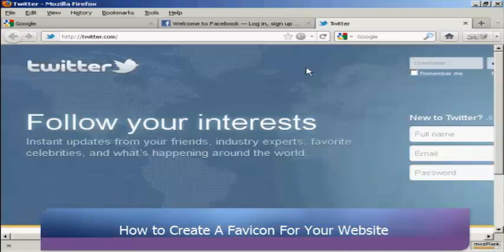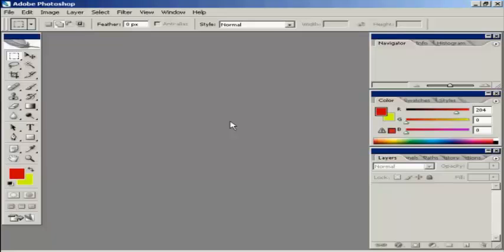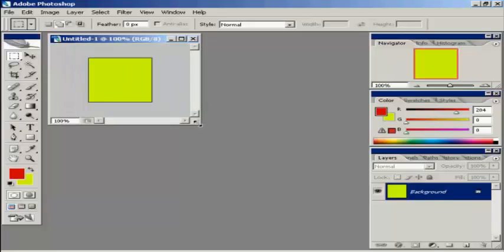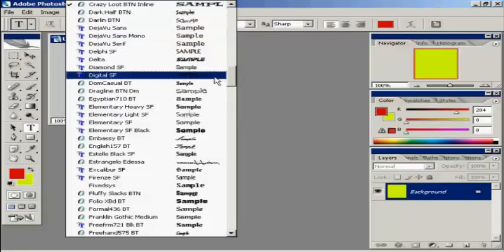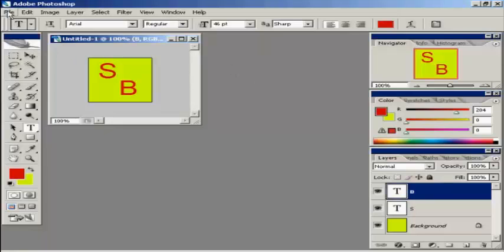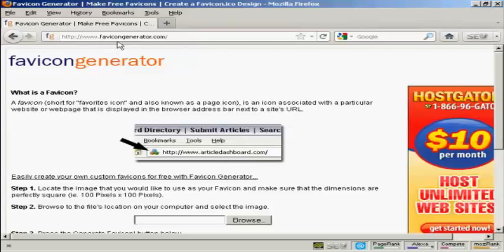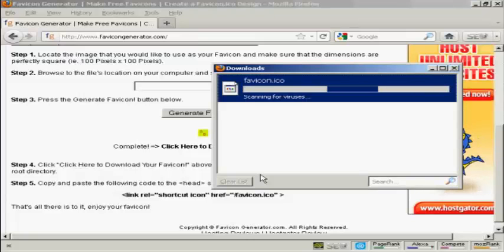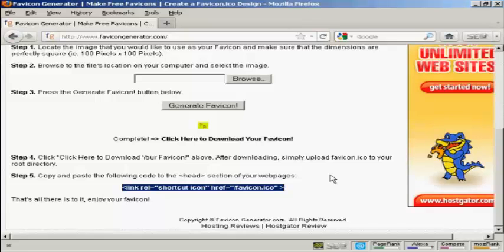Jason Smith’s Training - Favicon Creation